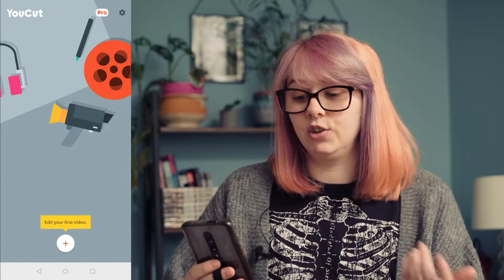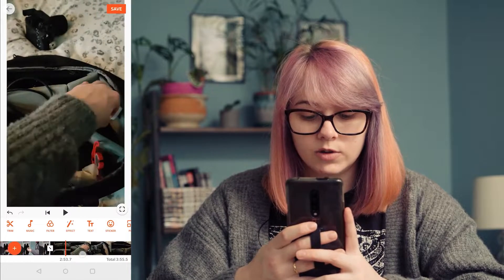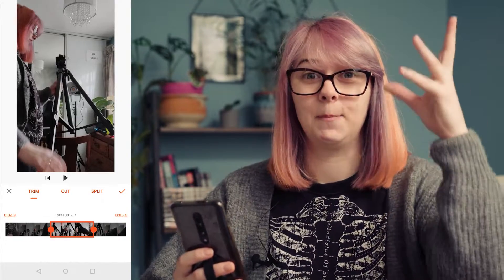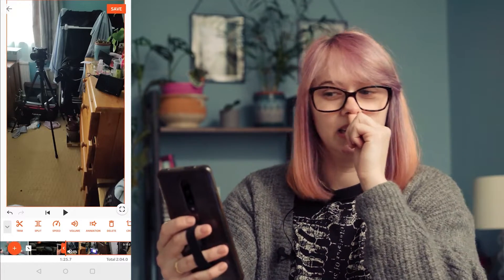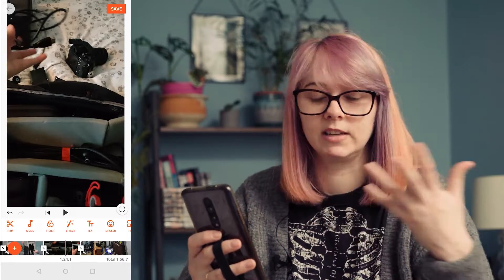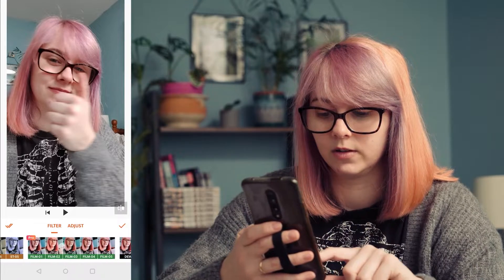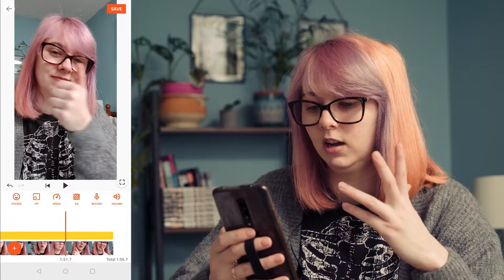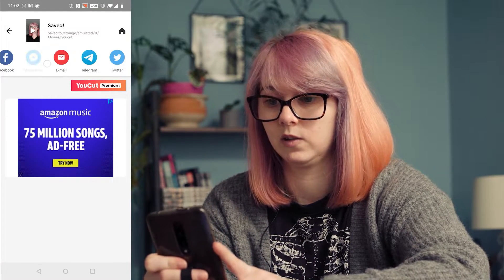Videographer Reviews Free Video Editing Software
Hey guys, today I’m looking at YouCut a free editing software you can get on your phone. I’m always asked about what free software is out there and which is best so I thought I’d do some investigations. Watch as I get to grips with YouCut and give my honest opinion on how good it really is.

I’m sounding a bit rough in this video as I was suffering from a cold and losing my voice all at the same time so please forgive me!

Want a more in depth tutorial of Youcut? Or should I look at the next free software I can find?

George